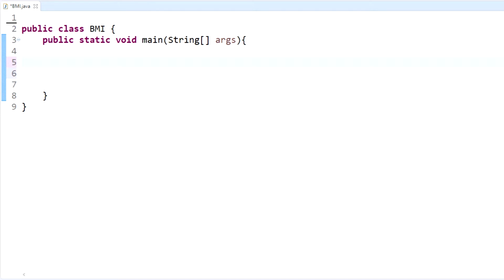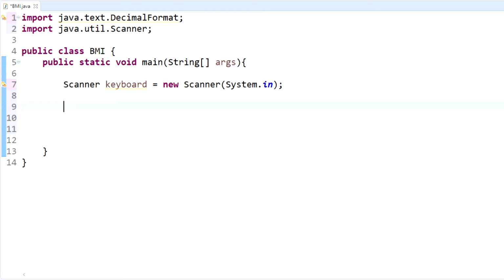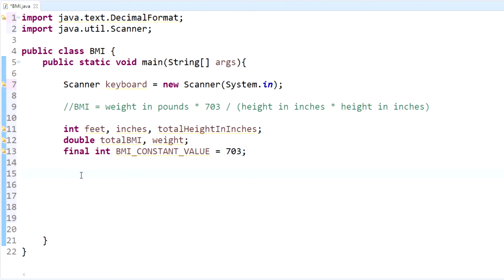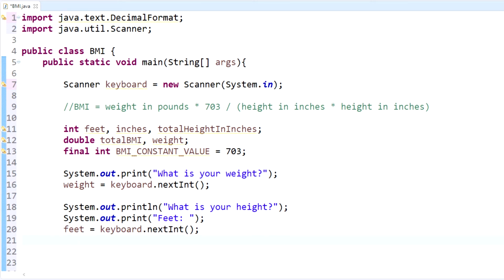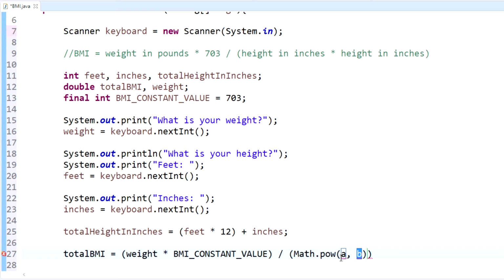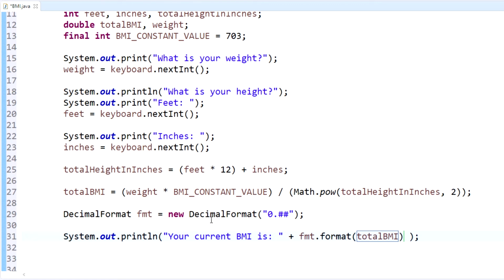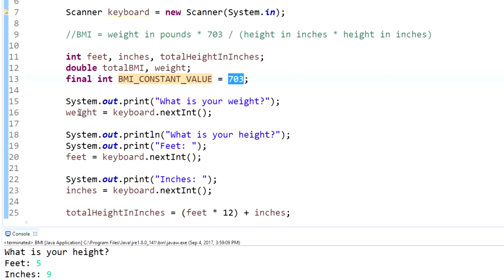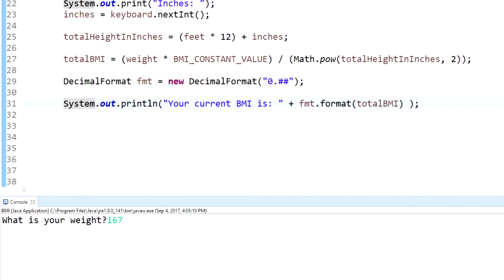Java Programming Tutorial - 7 -Scanner Class - BMI Program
Introducing the Scanner Class and topics already covered in previous tutorials.
Create a program that takes input from a user and calculates their Body Mass Index (BMI).